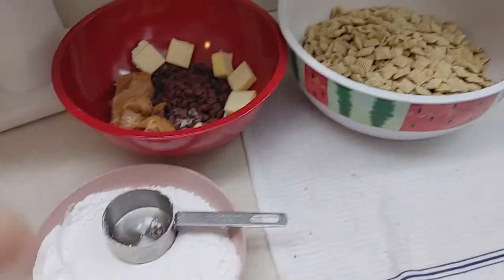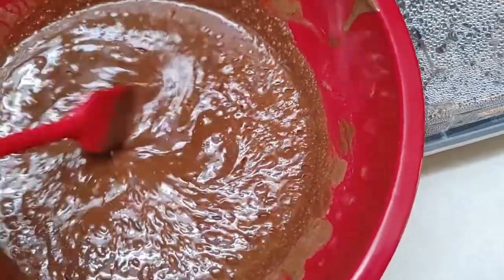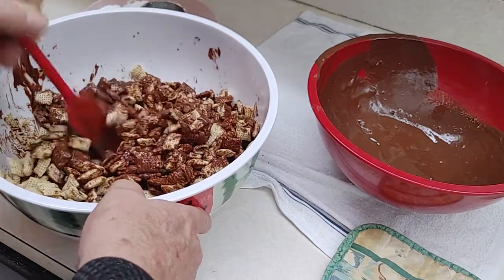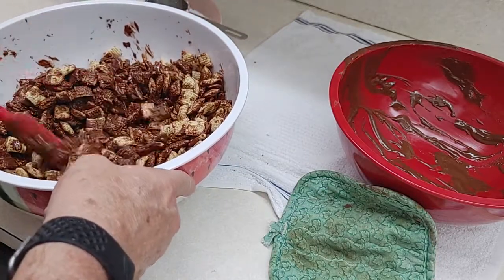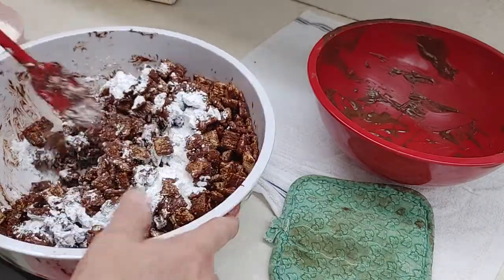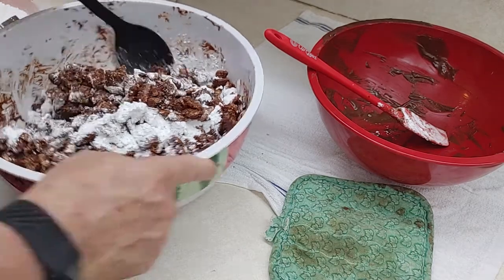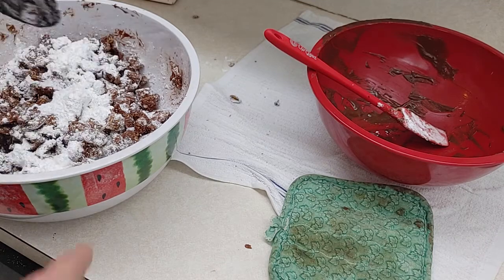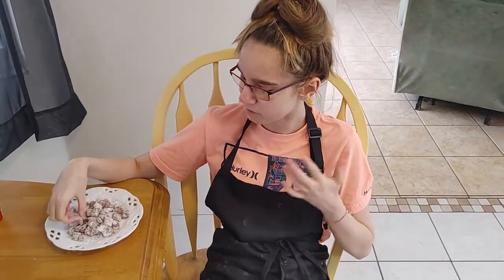EP # 243. Making Mud Buddies, a. k. a., Puppy Chow Snack Treat with Granddaughter Hailey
Fun to make, few ingredients and Hailey loves them. A box of rice chex, some peanut butter and chocolate chips and we're on the way. This made a lot of puppy chow. Hailey usually gets it from 7 Eleven.

Muddy Buddies, AKA Puppy Chow

What you need:

12 oz Rice Chex.

10 oz semi sweet chocolate chips.

3/4 cup creamy peanut butter, I used Jif creamy peanut butter.

6 Tbsp unsalted butter

1/4 tsp salt
1.5 tsp vanilla extract

2 1/2 cups powdered sugar.

1 large bowl for mixing

1 med bowl to mix coating ingredients, (microwave safe)

Rimmed cookie sheet lined with parchment paper.

What you need to do:

In the large bowl pour Rice Chex, set aside.

In medium size bowl put rest of ingredients except for powdered sugar.

Place bowl of coating ingredients into microwave, in increments of 1 min heat in high, take out stir, heat another minutes and so on til mixture as throughly melted and creamy.

Next get large bowl of Chex, pour about 1/3 of melted mixture in and stir with large spoon, repeat til well coated and mixture as used up.

For powdered sugar, scoop 1/4 cup out put aside.
Now same for powdered sugar in 1/3 increments pour over Chex, mix in and repeat til all coated.

Lay out Puppy Chow on parchment lined tray in even level.

Lightly sprinkle 1/4 cup powdered sugar in top.

Let cool..

Store in air tight container.